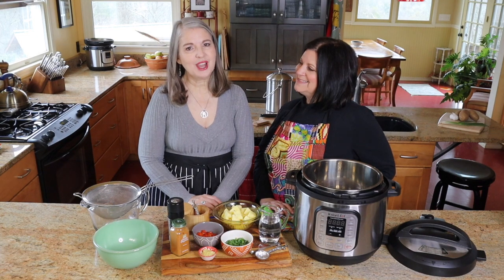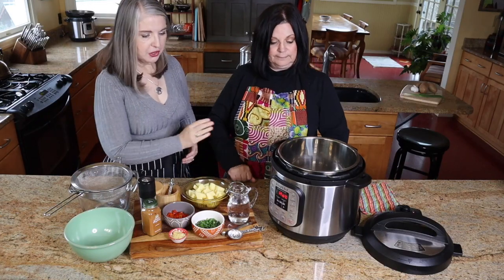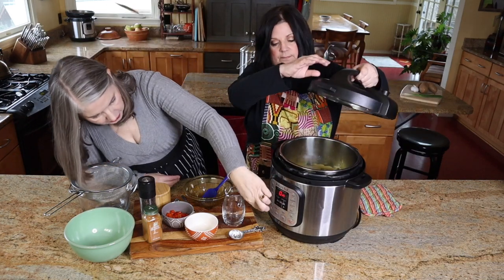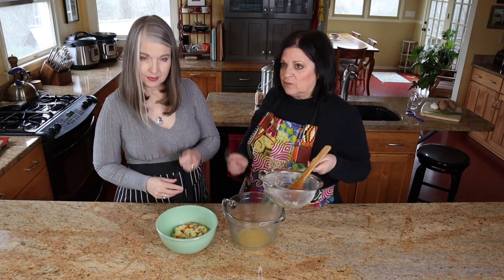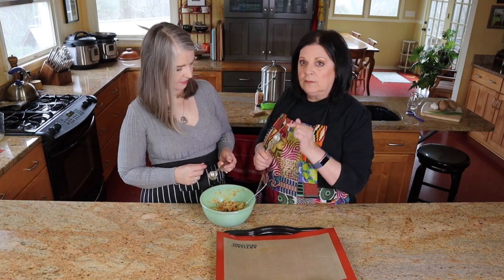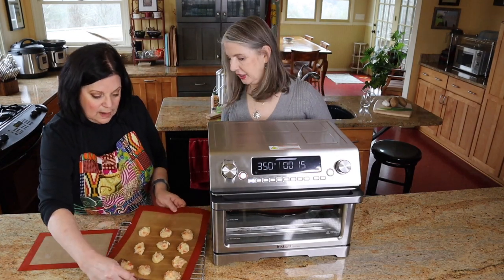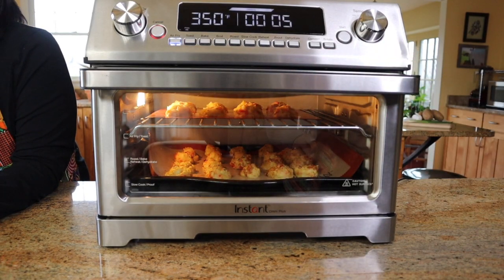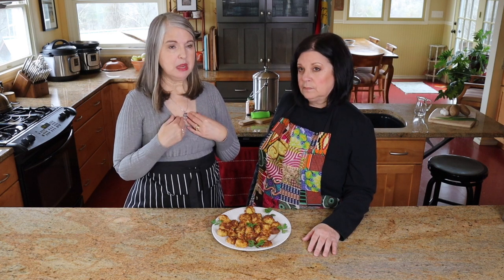Vegan Potato Poppers Appetizer!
The Instant Pot & Omni Plus help with this easy, delicious appetizer.

 POTATO POPPERS RECIPE
This recipe is delicious as a family snack too!

2 c. russet potatoes, peeled and cube
1/3 c. green onions, green part only, sliced into 1/8” rounds
1/4 c. carrots, diced
1/4 c. roasted red bell pepper, diced
4-6 cloves garlic, finely chopped
1/2 tsp. salt
a pinch to 1/8 tsp cayenne pepper
black pepper to taste
1/2 - 3/4 c. veg. broth or water
1/8 c. water

Press the Sauté button on the Instant Pot.
When heated, pour the 1/8 c. water into the Instant Pot.
Add the garlic to the IP and sauté for about a minute.
Add the potatoes, green onions, carrots, garlic, salt, cayenne, black pepper and liquid to the Instant Pot.
Turn off the Sauté button.
Lock the Instant Pot lid in place.
Be sure the Steam Release Handle is at the Sealing position.
Press the Manual/Pressure Cook button.
Use the +/- buttons to bring the time to eight minutes.
When the Instant Pot has counted down to zero, turn the Steam Release Handle to Venting position. Allow steam to come down naturally. When the pressure is released, remove the lid.
Add the roasted red bell pepper to the Instant Pot and stir.
Carefully pour the Instant Pot ingredients into a strainer placed over a bowl.
Gently stir the contents of the strainer and allow straining to continue for at least fifteen minutes, stirring occasionally.
When the contents have strained, place the contents of the strainer into a mixing bowl.
Set your toaster oven air fryer or regular air fryer to the Air Fry setting and set the temperature to 350º and the time to 15 minutes.
Scoop one level tablespoon of the potato mixture into a tablespoon.
Remove the potato mixture from the tablespoon and shape it into a ball.
Place the ball onto a cooking tray covered with a silicone pad or other nonstick device.
Leave enough room so that the potato popper balls aren’t touching each other on the tray.
Place the cooking tray in the air fryer. Cook for fifteen minutes.
Remove when dark golden brown and enjoy!

Makes approx. 2 to 2 1/2 dozen potato poppers.